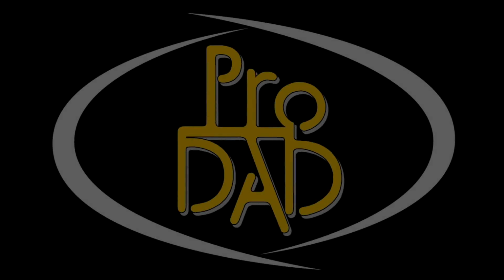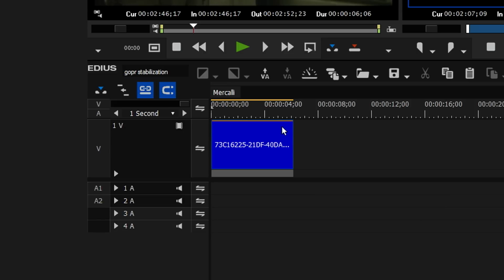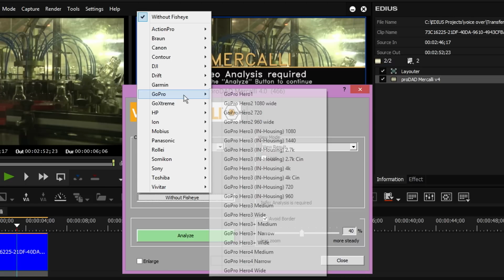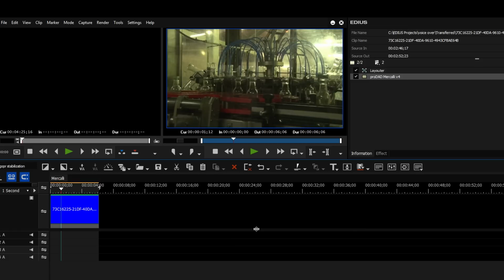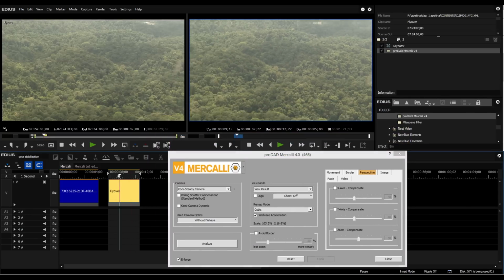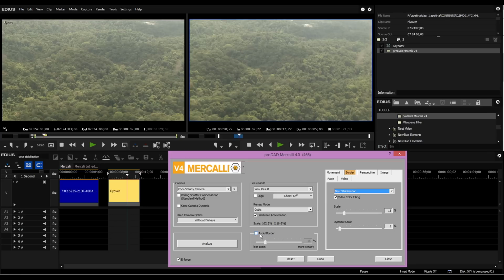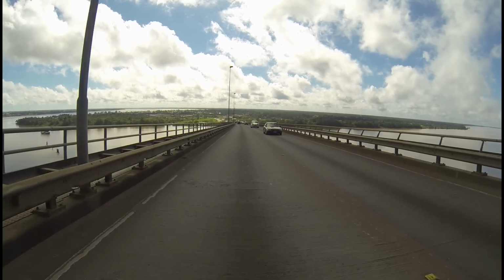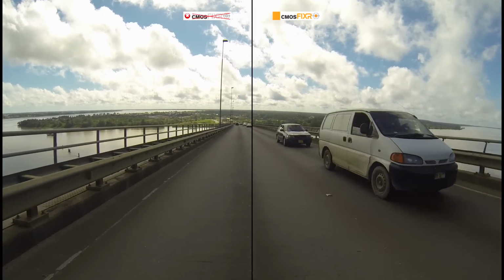EDIUS 8 & Mercalli Image Stabilization from proDAD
The Mercalli image stabilization plug-in can make shaky video look smooth. Follow along with the installation and configuration, and see how Mercalli works inside of EDIUS.

This tutorial has been updated for EDIUS 8 and the latest version of Mercalli (version 4).